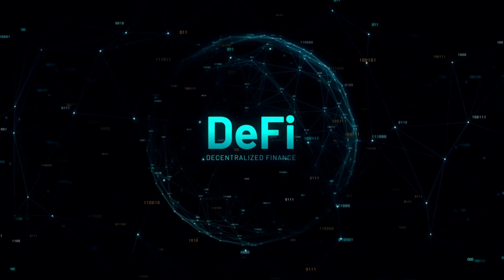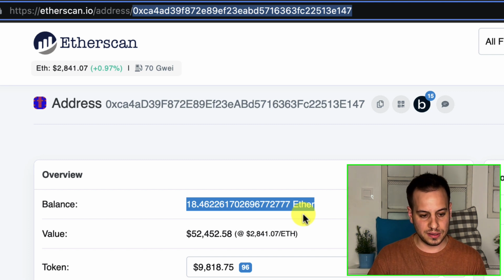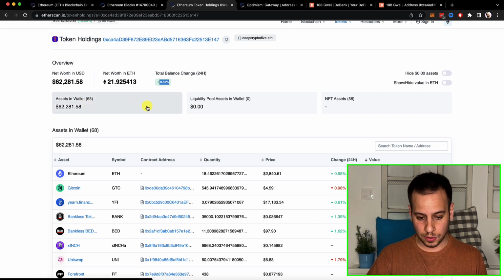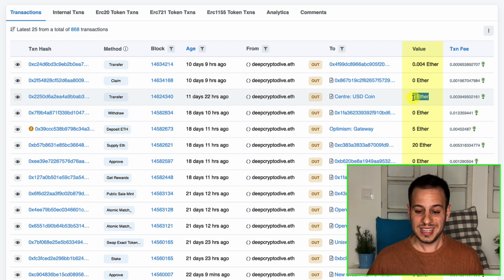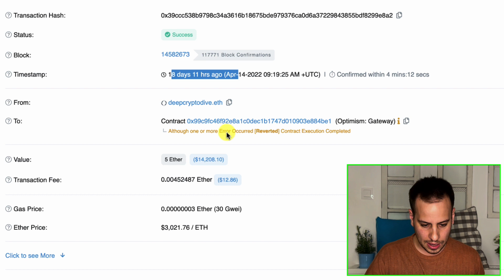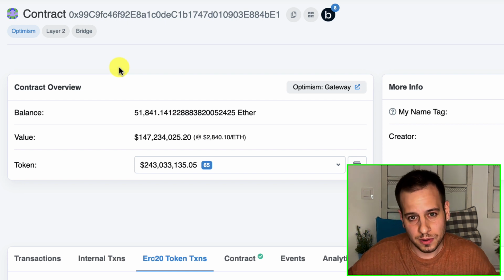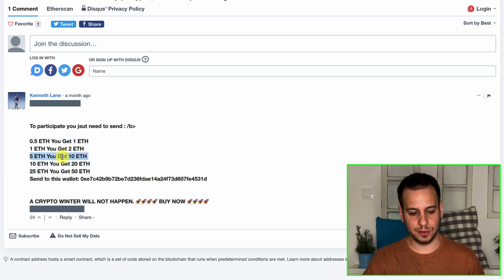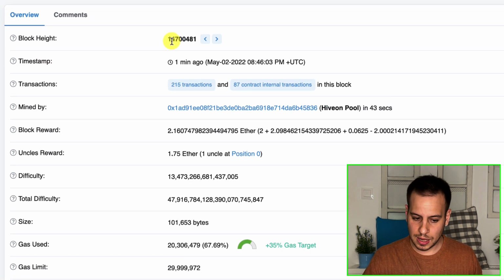EtherScan Tutorial - Wallets, Tokens, Transactions, Contracts, NFTs.. Complete Beginners Guide!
In this video you will learn how to master and user the a great tool which is EtherScan.
EtherScan is the biggest and best blockchain explorer for the ethereum network and once you master this tool you can master other tools like polygonscan, bscscan, ftmscan, etc.. Because it's the same EVM chains and same company behind those websites.
Using etherscan you can track your own wallet or other wallets, check transactions, read smart contracts and basically learn everything that you can imagining based on raw on-chain data.

In this tutorial we will learn first what is Etherscan, and how to access it from Metamask or in general.
Then we will start with the msot basic and important thing which is the Wallet Overview page.
We will learn how to find missing tokens in your wallets using etherscan. and NFTs as well.
Then we will level up our knowledge by understanding how transactions work and how to analyze them.
We will look at the token transfers section, and also we will inspect a single transaction to understand it in depth.
Then, we will look at the smart contract view and we will examine the optimism bridge smart contract we will also learn how to read and export the smart contract source code and ABI.
Later we will learn how to interact with Smart Contracts Using Etherscan (Reading data and sending transactions).

BUSD Tip Jar:
0xFf3d275BB50bB677Ea1f117730B68Cf42651a60f

Timestamps:
00:00 Intro
01:00 What is Etherscan
01:50 How to access Etherscan from Metamask
02:20 Wallet Overview
04:00 Finding Wallet Tokens
07:00 Finding Wallet NFTs
07:30 Analyzing Wallet Transactions
09:40 Wallet Token Transfers
11:15 Analysis Specific Transaction
13:13 Analyzing Smart Contracts On Etherscan
15:00 Smart Contract Source Code And ABI
16:10 Interacting With Smart Contracts Using Etherscan
17:15 ERC721 And ERC1155 (NFTs)
18:00 Extra Etherscan Features
20:00 Ethereum Blockchain State Overview
22:20 Outro And Summary

Johnny Time